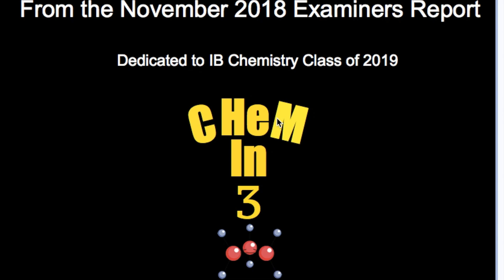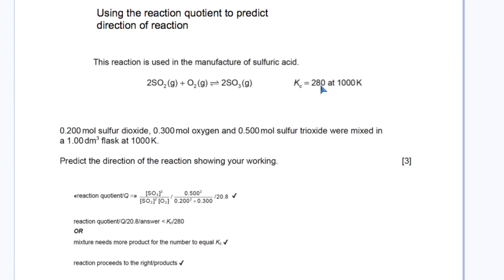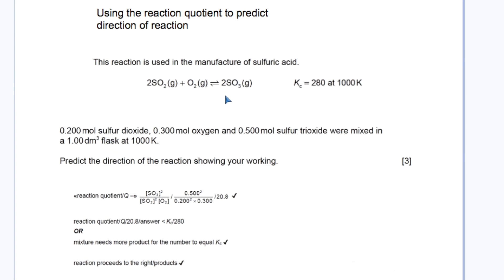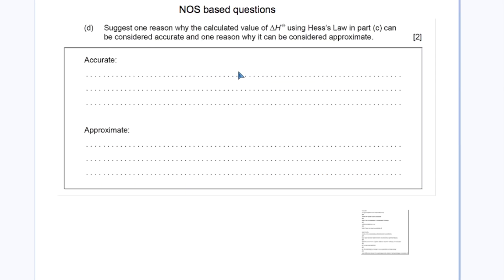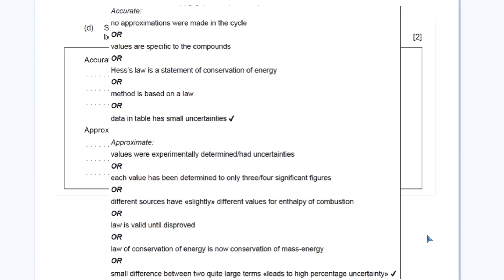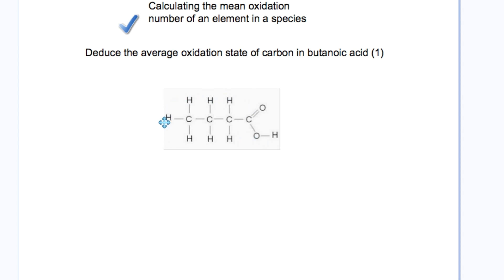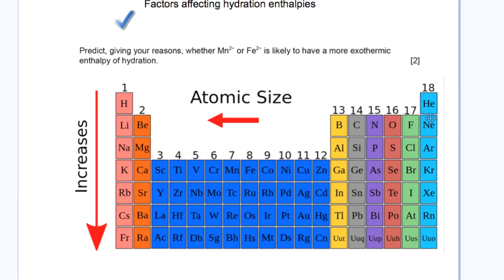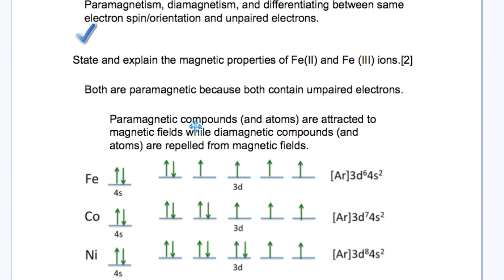IB Chemistry Exam Tips May 2019 (part 2)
Dubay going in to the N 2018 examiners report and shares 3 key tips for SL/HL students and 3 for HL only. The full examiners report for N 2018 is also shared here.